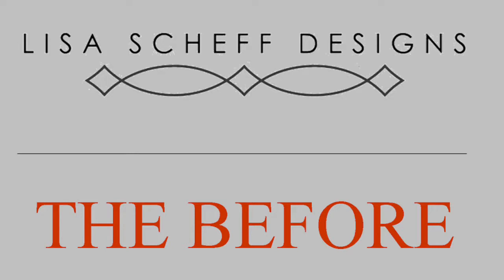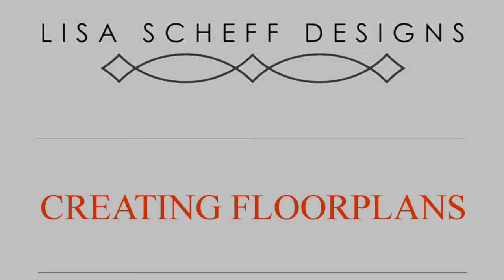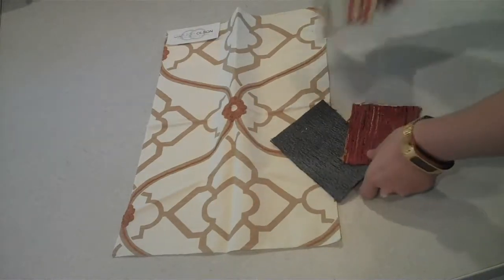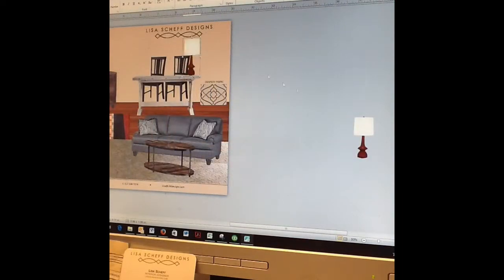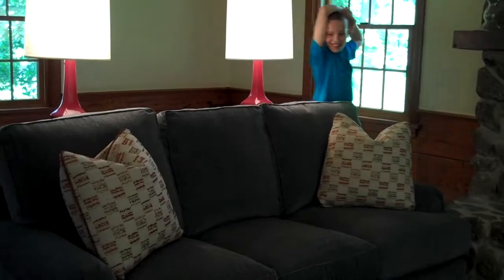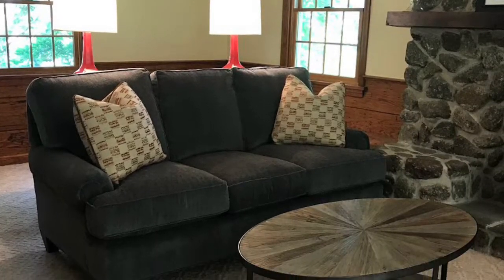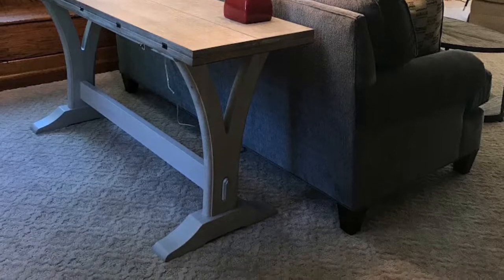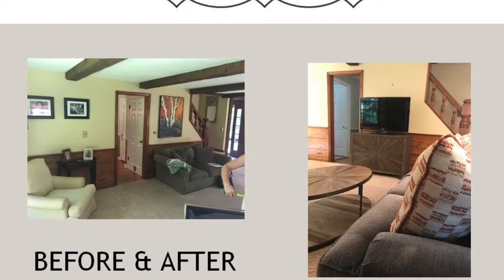Family Room Design Project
Follow this design transformation from the before shots to the big reveal.